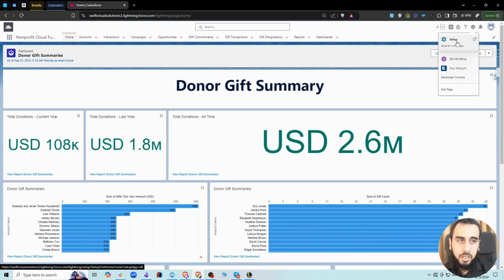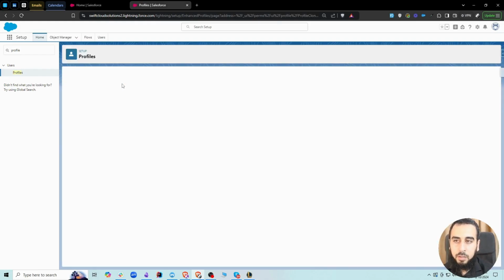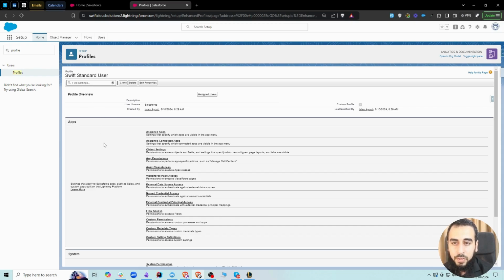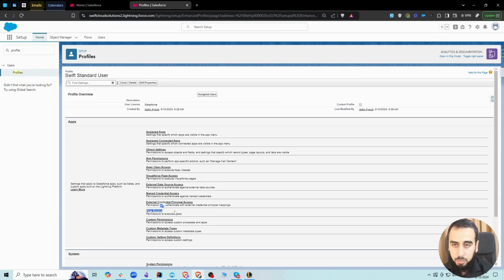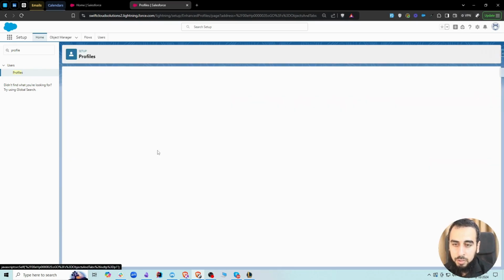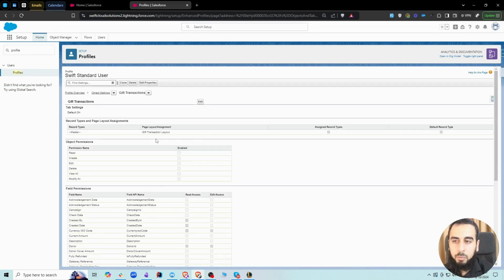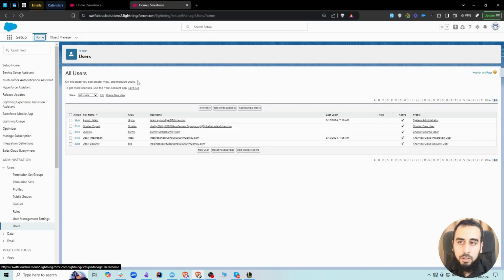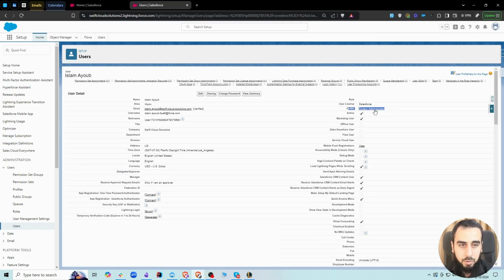35 Custom Profile - Salesforce Agentforce Nonprofit (Formerly Nonprofit Cloud) Fundraising